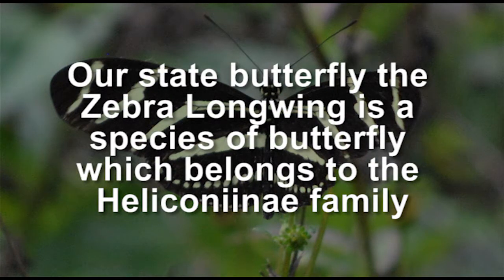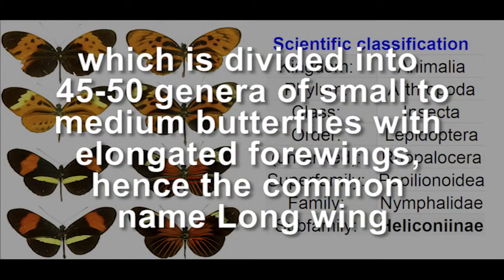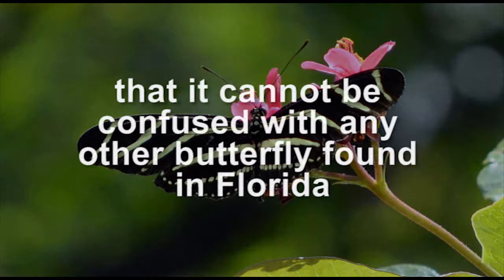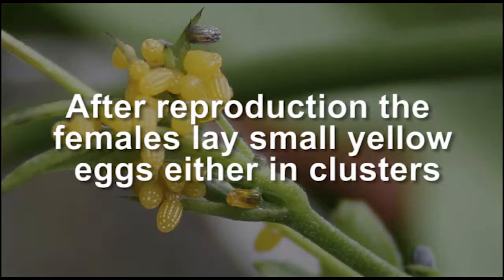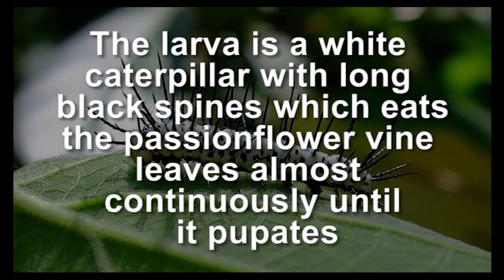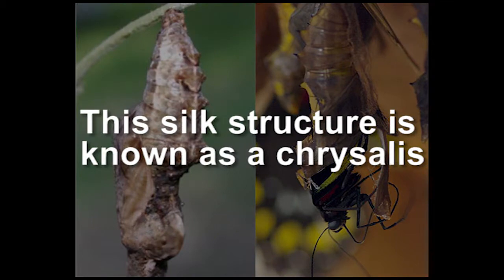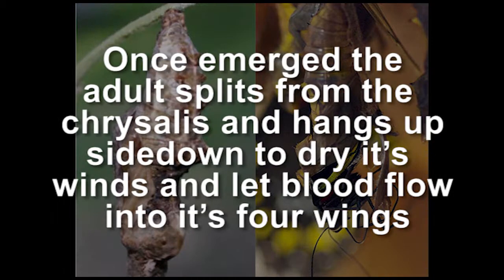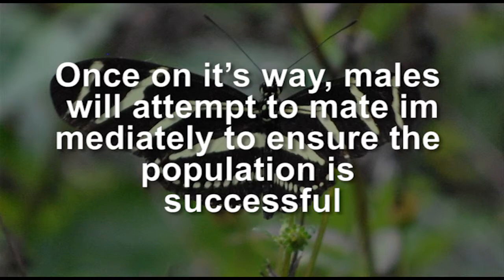Broward County Parks eNaturalist - Hillsboro Pineland: Overlook 1 - Zebra Longwing Butterfly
A video in the Broward County Parks and Recreation eNaturalist series for Hillsboro Pineland Natural Area.